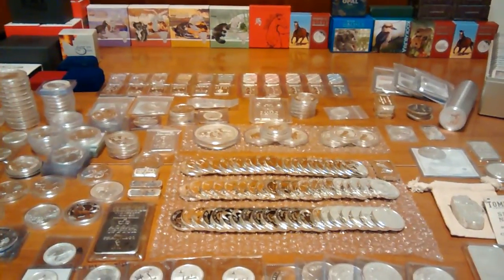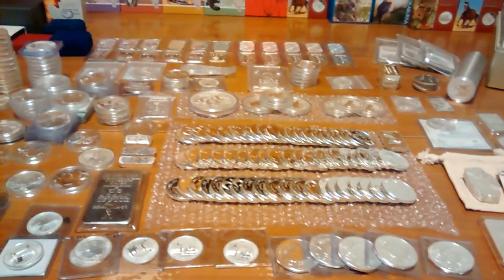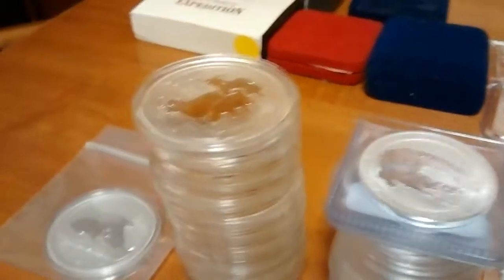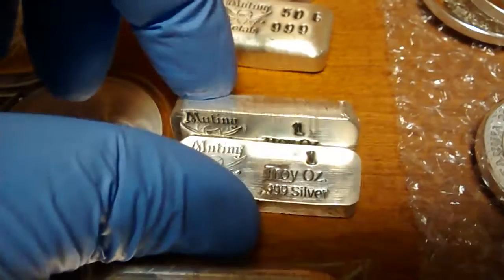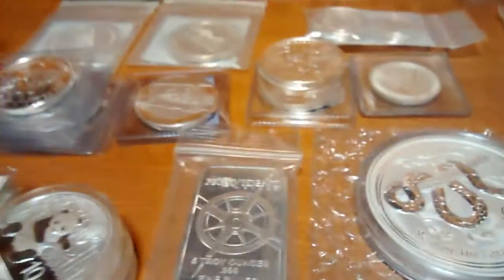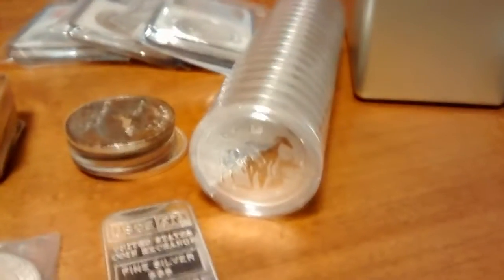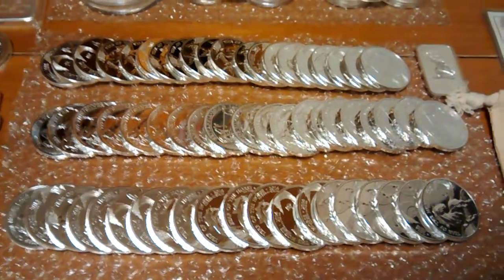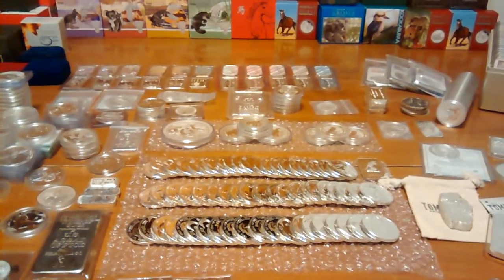Full silver bullion stack update 356.85 ozs +/-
Over 60ozs is proofs in OGP & slabs. Not counting what I have listed or sold on eBay, stack is 312.35ozs.